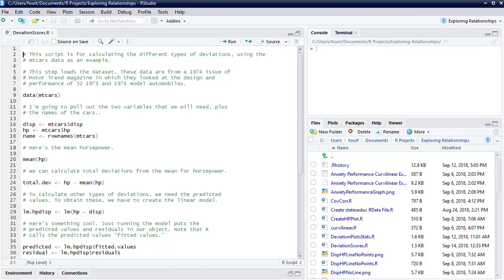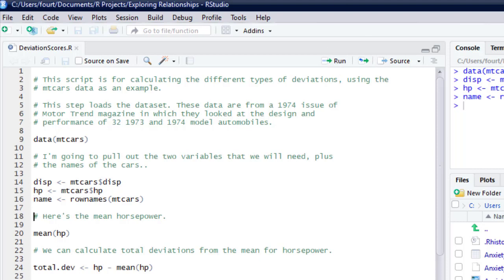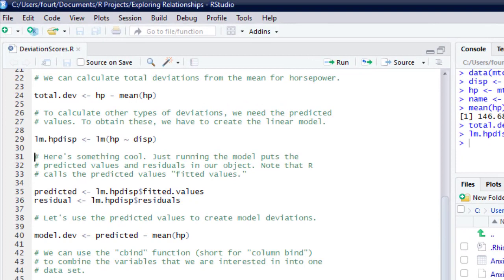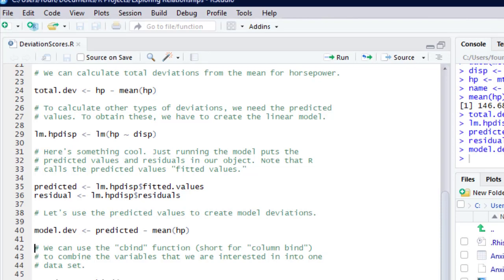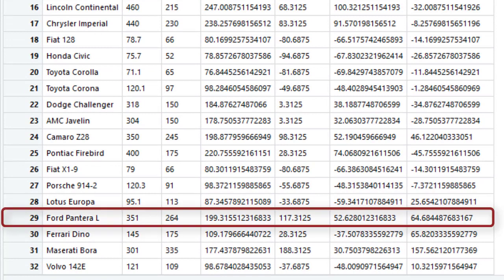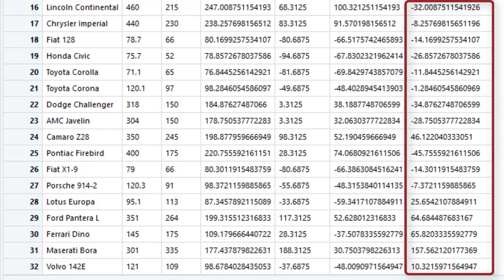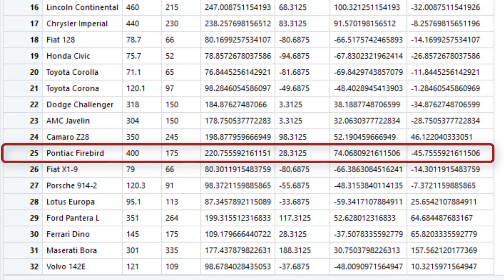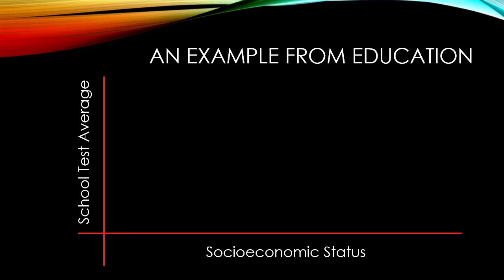Calculating Deviation Scores with R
The study of deviations is a very useful tool for understanding individual observations in our set of data. To obtain these deviations, we first need to calculate statistics, such as the mean and regression coefficients, based on all the data. With these in hand, we can calculate the different types of deviations for the units in our data set as a powerful lens through which to understand these units. Thus, the scores of the group can illuminate meaning for the individual.